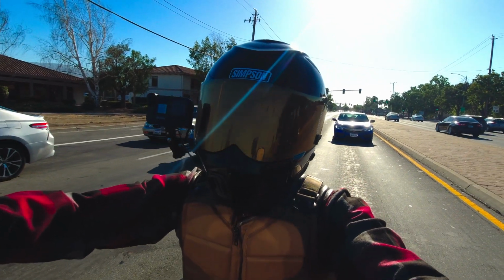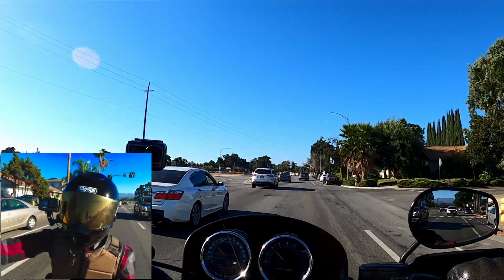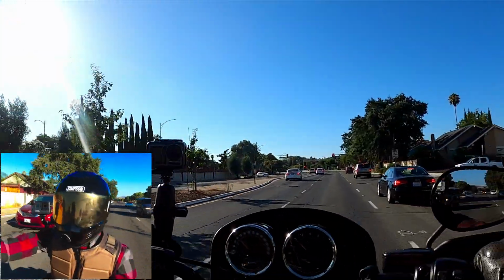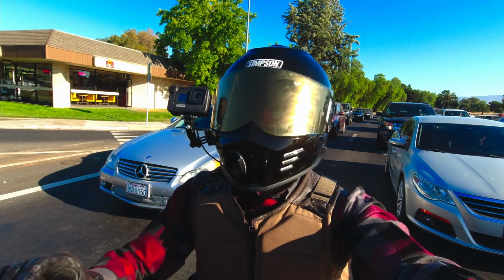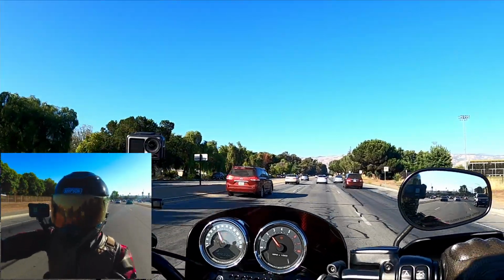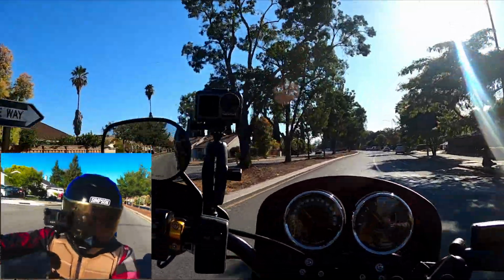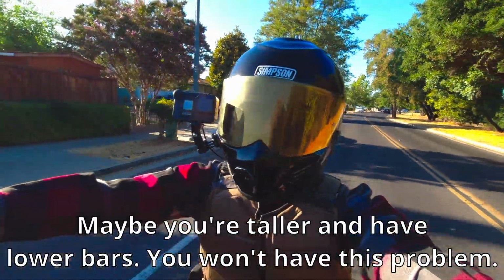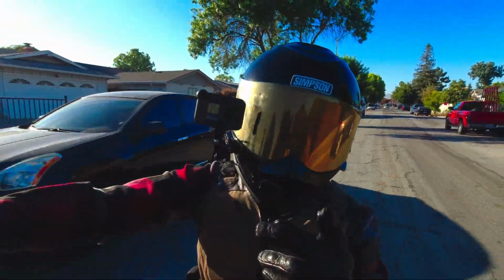My Least Favorite Helmet - What I don't Like About My Simpson Ghost Bandit 2 Year Follow Up Video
Before we start, I'm 5'7" with tall bars. I also have a Road Warrior fairing, I believe your experience with this helmet will depend on your size and ride.

The wind noise is only highly noticeable because the lack of cooling, the helmet has minor ventilation with a lot of noise. Which is just odd, noise has been a constant complaint about this helmet.

The buffering depends on your size and fairing. The extra cushion keeps vibrations to a minimum, but I found the padding a bit tight around my ears.

It might be the shape of this helmet, but my Speed Bandit is also a medium, just like most of my helmets. I can ride with my other helmets for hours, the Ghost Bandit is a different story. 40 mins seems to be my limit of pain threshold. After 40 mins with the Ghost Bandit, I need a brake.

My vision is a minor issue, but it becomes a problem when I can't fully turn my head because of the long chin. Due to my taller bars, I seem to run into my arms while looking over my shoulder.

The gold visor is a bit dark for night riding, and the helmet strap is a minor pain to deal with. The only functional vent seems to have zero function and I don't use the drop down visor.

The helmet looks cool, and the padding is high quality. The visor positioning works great, along with the visor lock. Compared to the Lane Splitter, I found the Lane Splitter more comfortable and quitter. It's also cheaper and you could pick one up for $160 during sales.

My Bikes:
2007 Shadow Sabre 1200c
2005 Sportster 1200c
2020 Low Rider S

Camera Gear:
Osmo Action
Go Pro Hero 5/8
Voice Recorder
Go Pro Sessions
Sony FX3
Nikon D300s
Samsung S20
Ninja V Kit
Sony 50mm 1.2 GM

Motovlog Setup:
Biltwell Lane Spiltter
Biltwell Gringo S
Go Pro Hero 8
Go Pro Mic Adaptor
Sony Voice Recorder
Motovlog Mic
Handlebar Ram Mount
Ram Mount X-Grip Kit
Ram Mount Arm

Purchased parts on:
GetLowered
Harley-Davidson

Instagram.com/infamouscreep